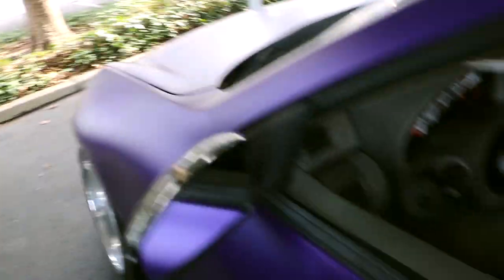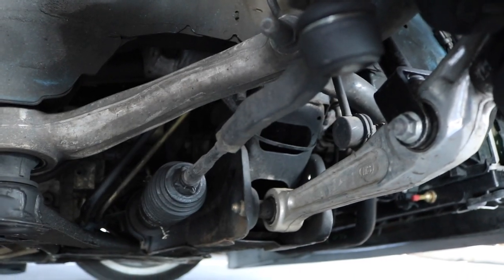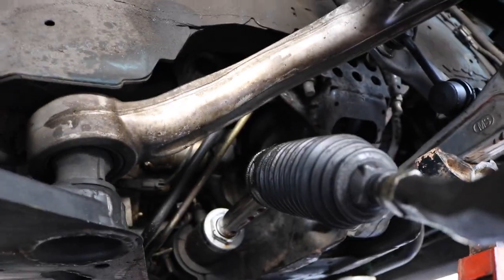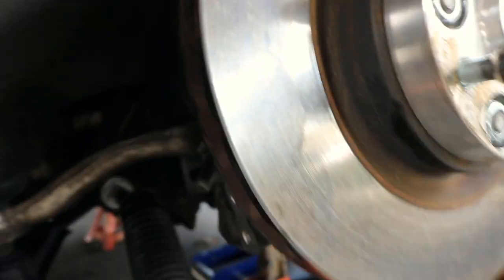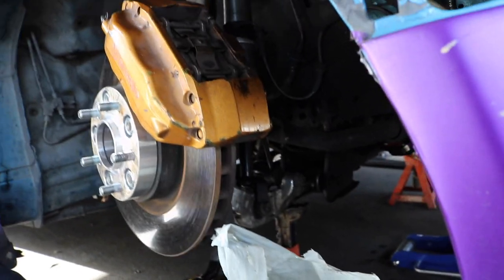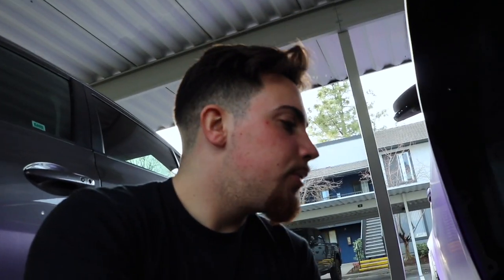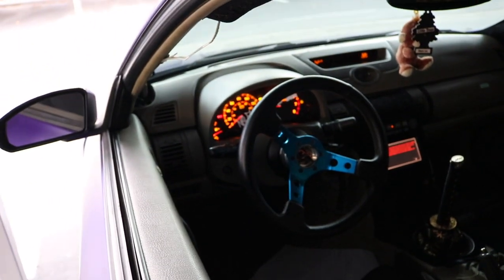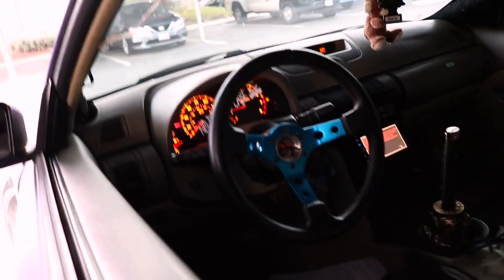P2M INNER TIE ROD INSTALL ON MY G35 | $70 ANGLE MOD!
Looking to get a little more angle in your G/Z for just under $70?! This is the way to go, P2M Inner Tie Rod Ends that come with rack spacers, and a quick bump stop delete to get you an easy extra 10-12 degrees of angle!